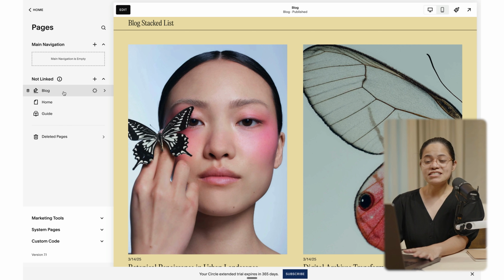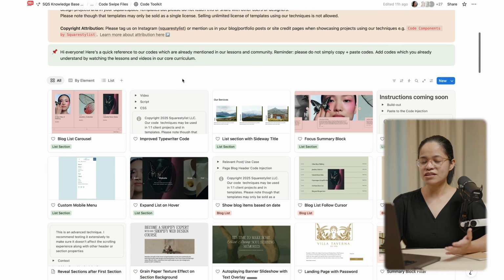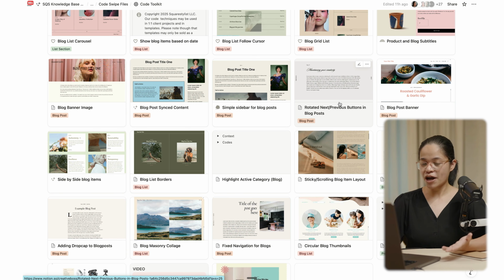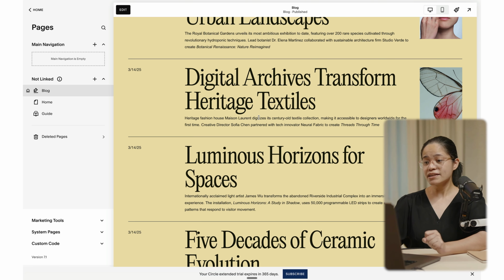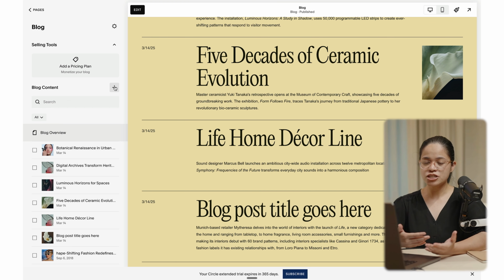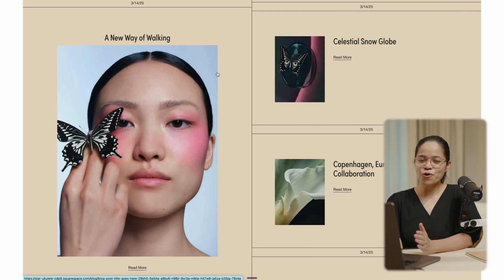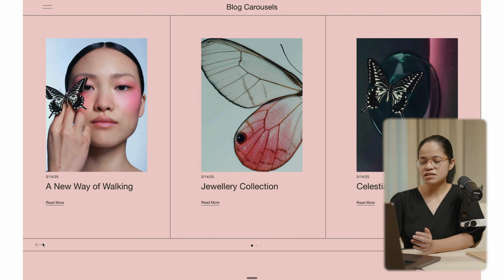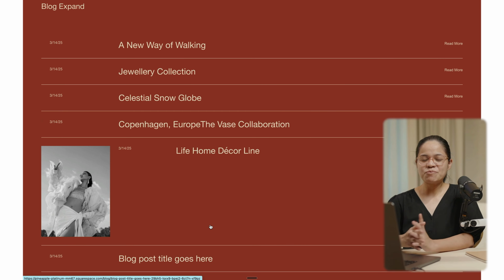Make your Blog Page Layout Stand Out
Most blogs look exactly the same but they don't have to. Here are 5 creative layout ideas for your blog that go beyond the basic grid–plug-and-play snippets that transform your blog into something more editorial and unforgettable in seconds. Read the full blog post on

✺ What's covered:
① Blog Stacked List - Typography-focused layout
② Blog Feature Grid - Magazine-style with featured post
③ Blog List Follow Cursor - Interactive hover thumbnails
④ Blog List Carousel - Horizontal scrolling layout
⑤ Blog List Expand - Hover reveal effects (coming soon)